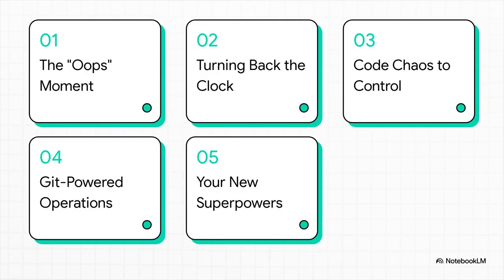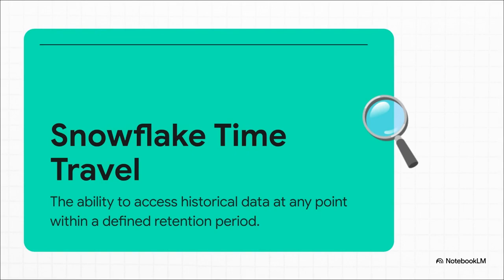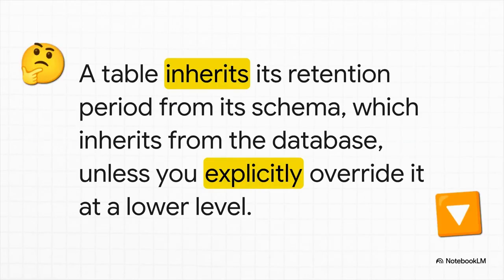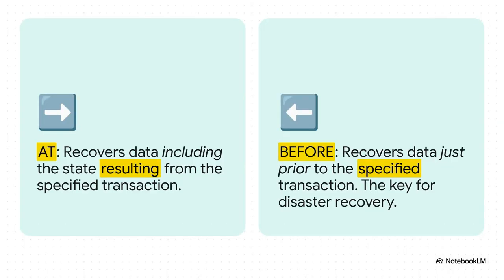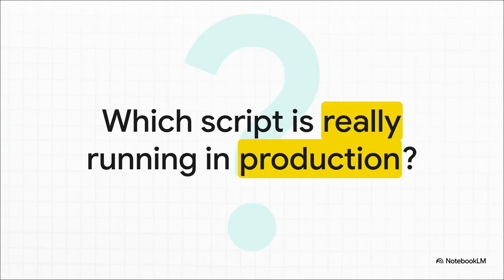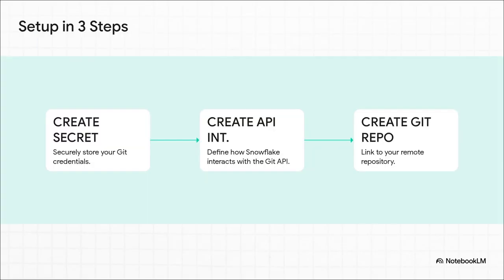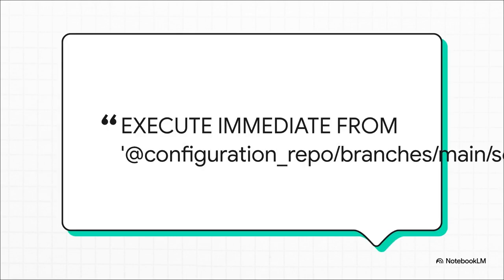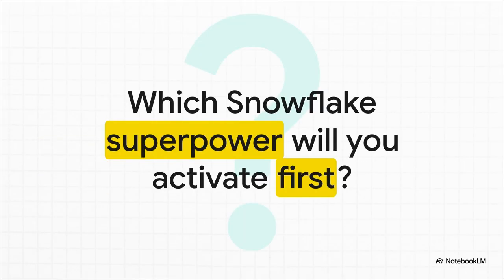Time Travel & Git Integration